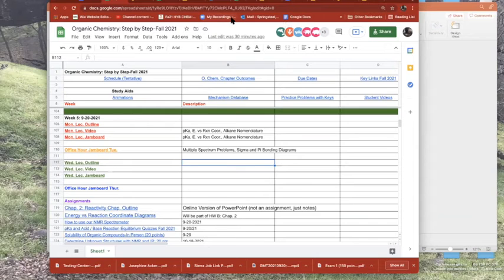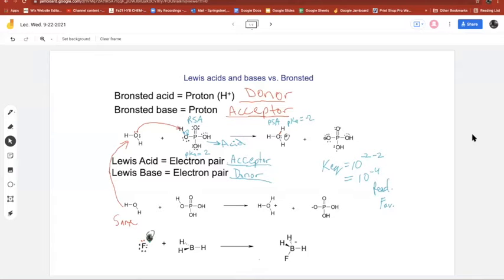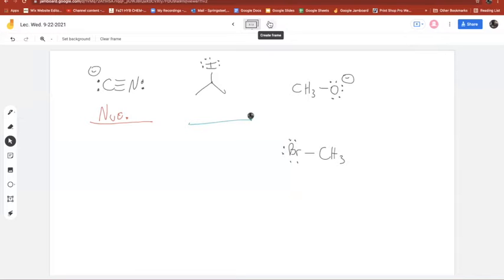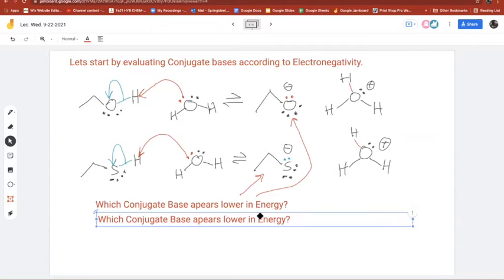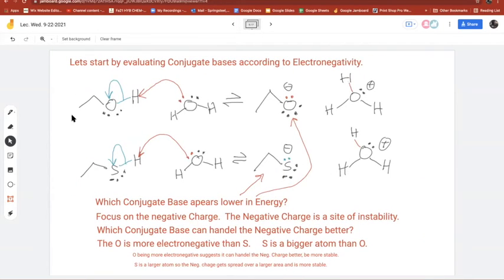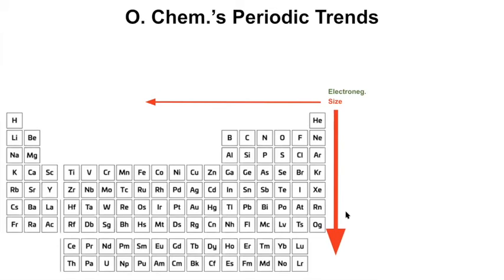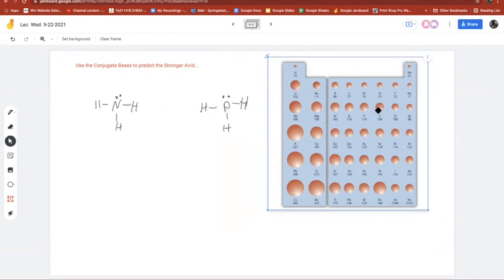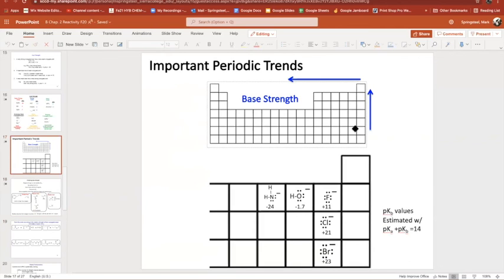9. Chem. 12A O. Chem. F21 Bronsted, Lewis Acids / Bases and Predicting Acid strength Wed. 9-22-2021